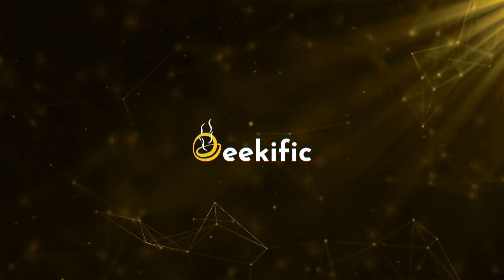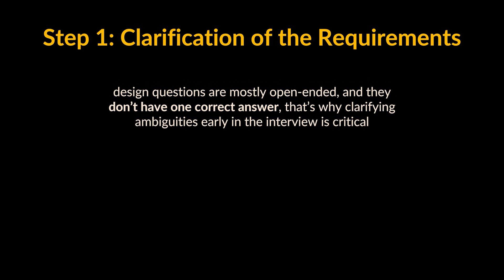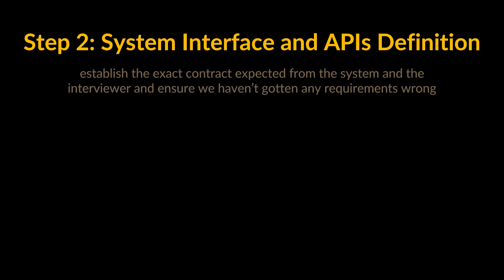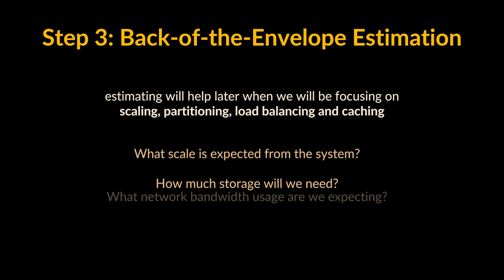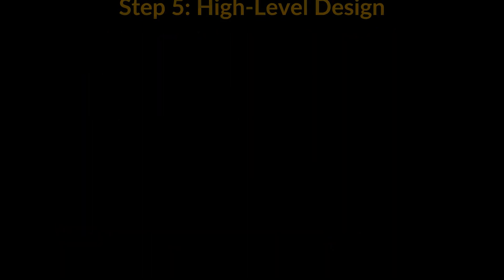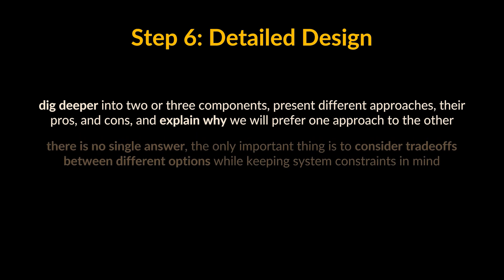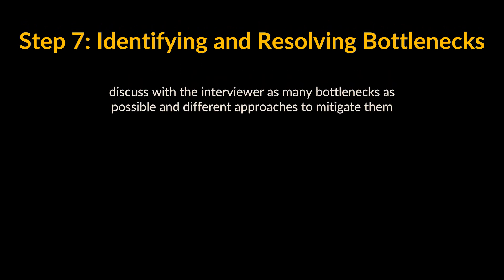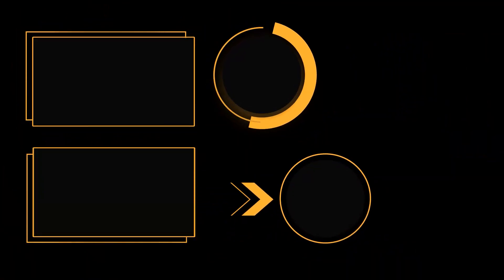A Step-by-Step Template to help you ace System Design Interviews | Geekific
A lot of software engineers struggle with system design interviews or SDIs primarily because of three reasons. One, the unstructured nature of SDIs, two, their lack of experience in developing large scale systems, and three, they did not prepare for SDIs, and candidates who don’t perform above average have a small chance of being picked. Therefore, today, we’ll lay out a template, a step-by-step approach to help you solve and ace any system design problem. Let’s go through these steps.

Timestamps:
00:00 Introduction
00:51 Step 1: Clarification of the Requirements
01:51 Step 2: System Interface and APIs Definition
02:23 Step 3: Back-of-the-Envelope Estimation
03:00 Step 4: Define a Data Model
03:44 Step 5: High-Level Design
04:26 Step 6: Detailed Design
05:29 Step 7: Identifying and Resolving Bottlenecks
06:24 Thanks for Watching!